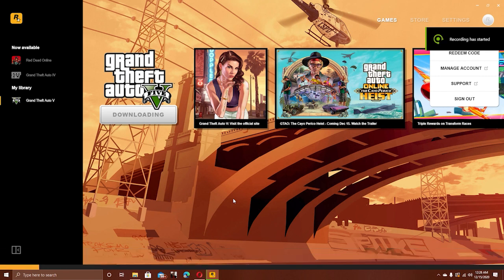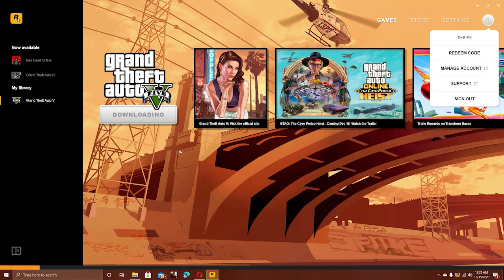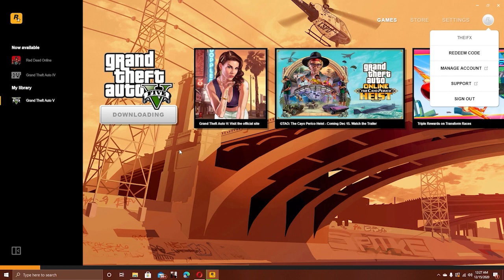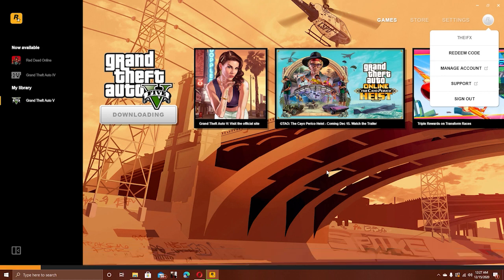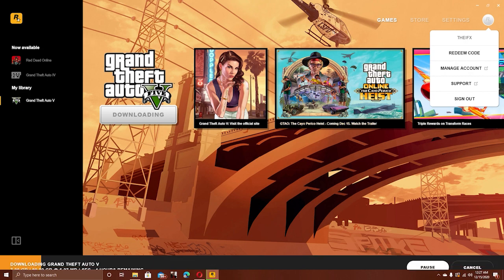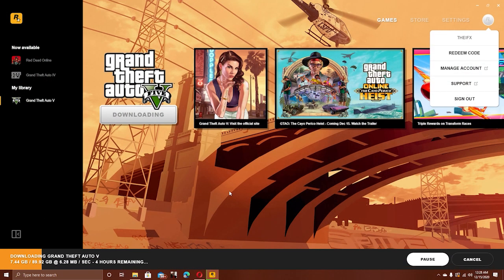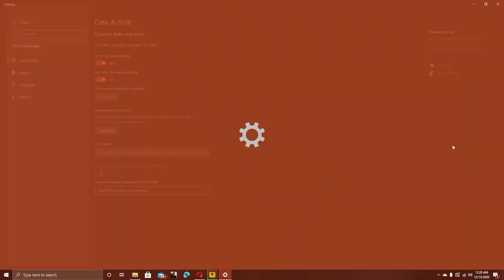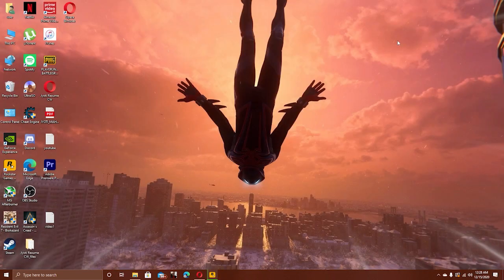Rockstar Games Launcher Invalid or Missing Capcha Fix || 100% fix with proof || Animal Capcha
hey guyz

this is my fix for very troublesome problem of rockstar games laucnher that logged many gamers out of their games due to this very serious issue .hope this will fix it.

peace